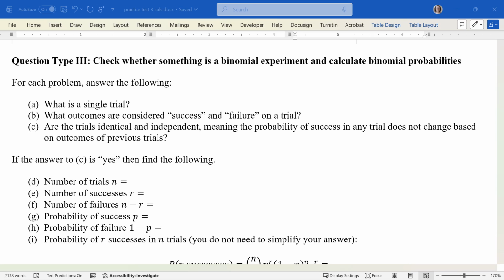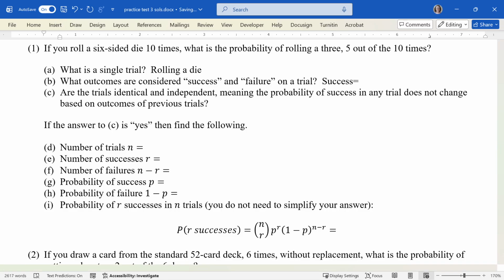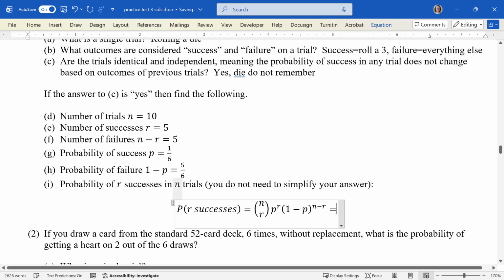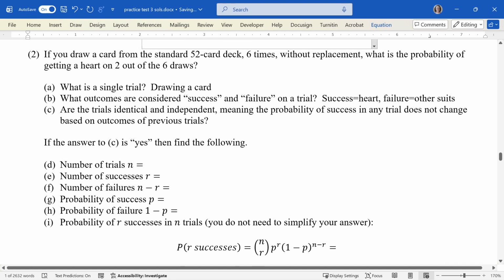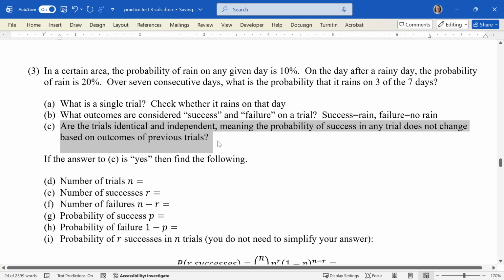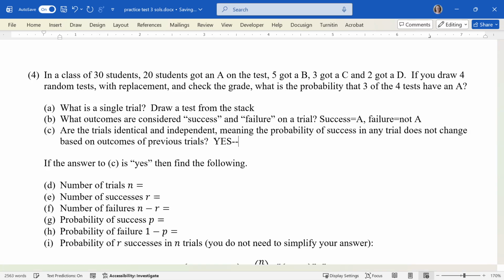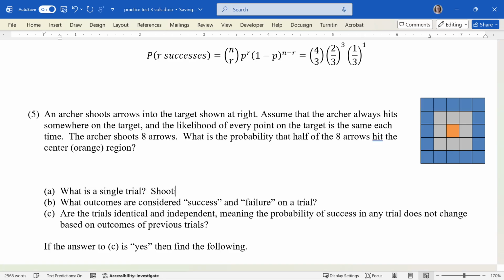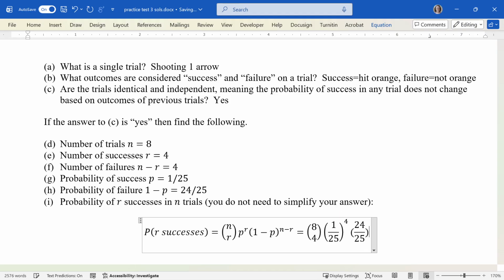MATH-108 Practice Test 3 Solutions (Part III)